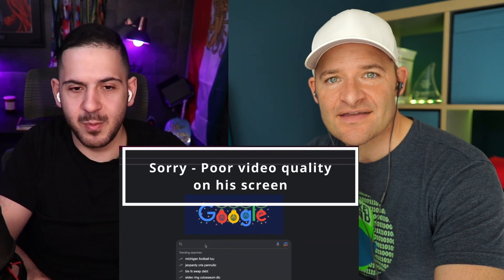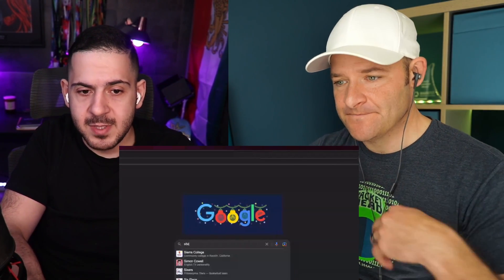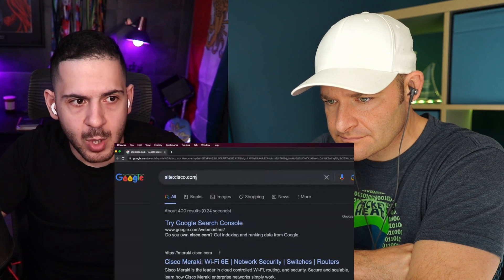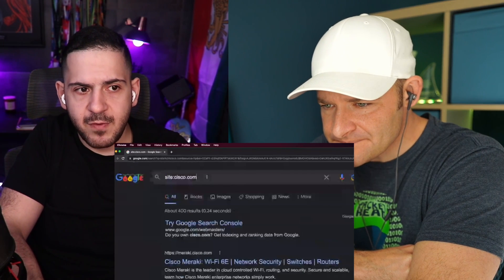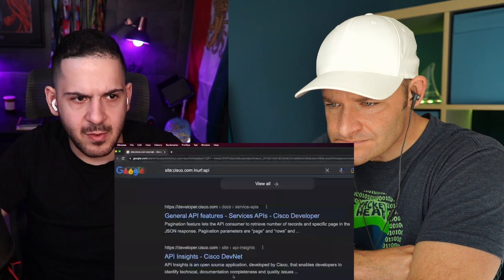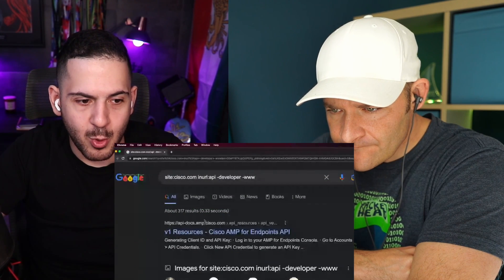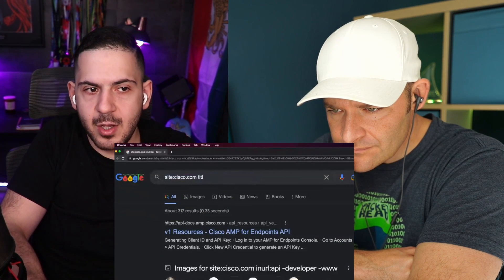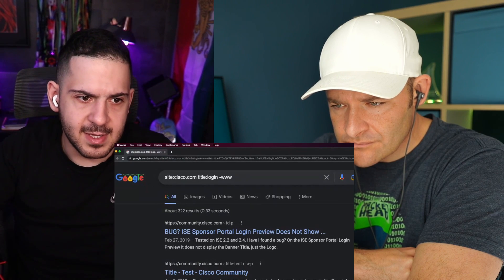How to Start Hacking Websites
Watch as Nahamsec shows us how to hack Cisco.com legally. Before going further with a Bug Bounty or red team engagement, we first need to understand the attack surface. Active recon is a way to learn which sites, APIs, or hidden links are accessible.

Follow along as Ben shows us how!

Chapters:
0:00 Welcome Nahamsec!
0:32 Active Recon
1:10 Let's Hack Cisco
4:10 First steps
6:15 Anyone can do this
8:08 What next?